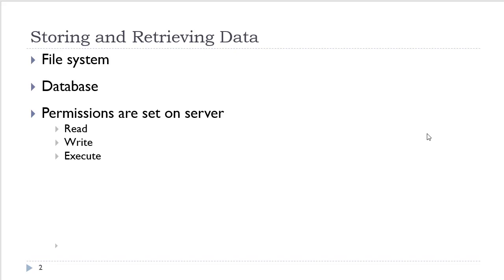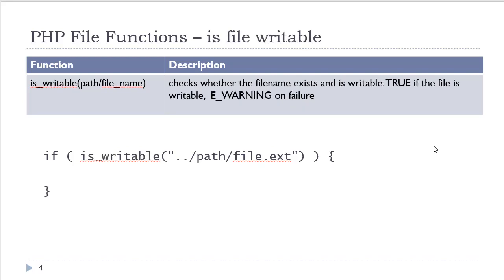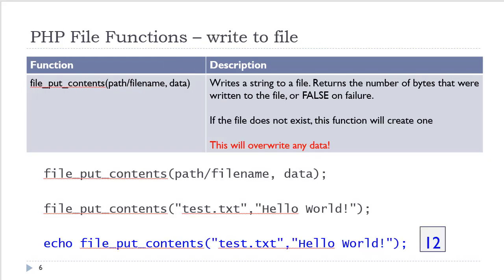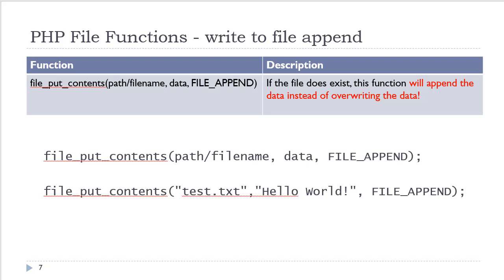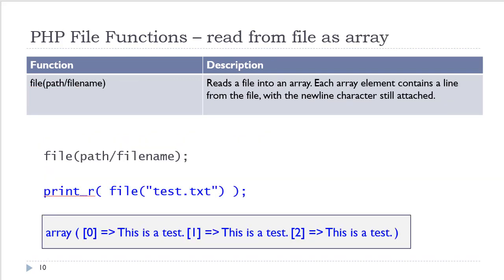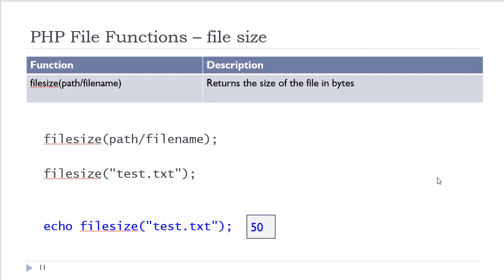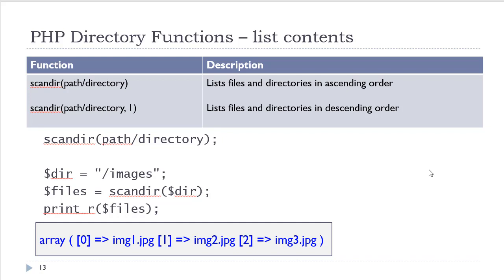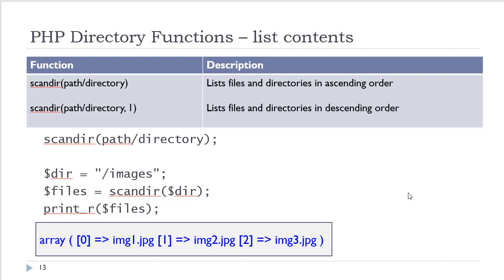PHP Files and Directories